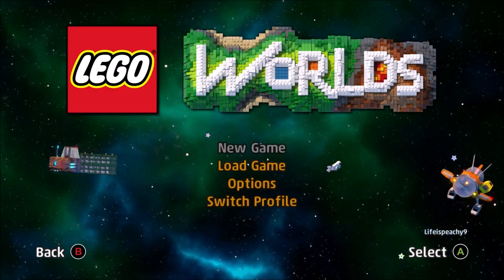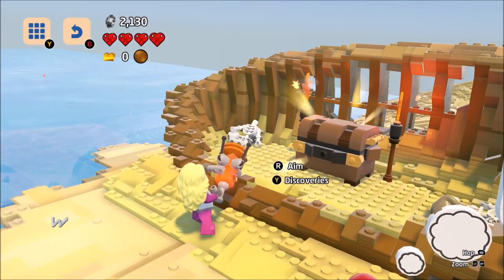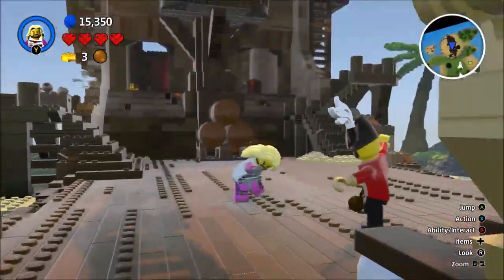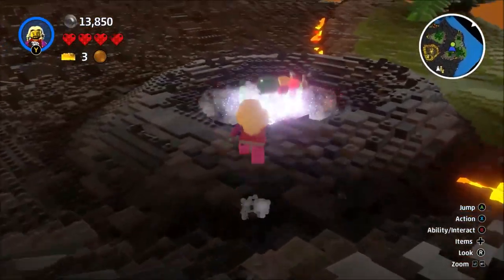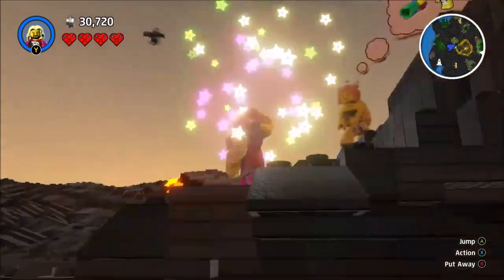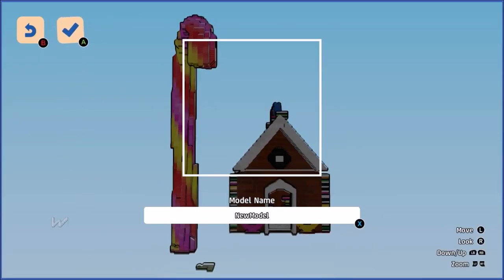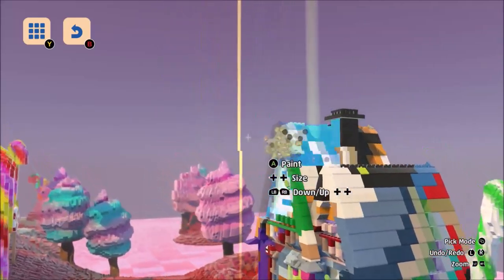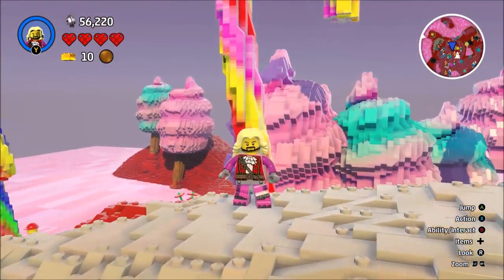lego Worlds with Michael PS Hayes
Great game and glad to finally get my hands on it!